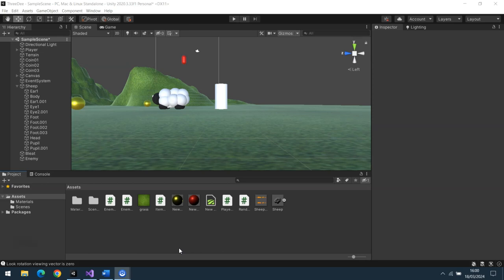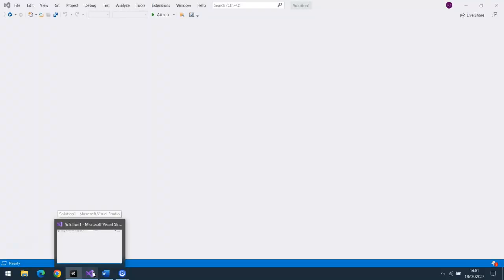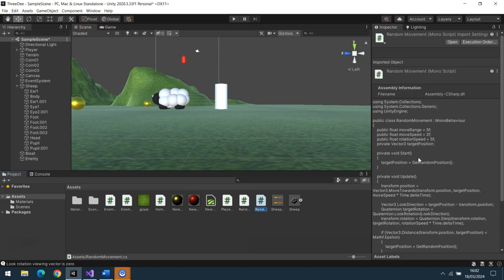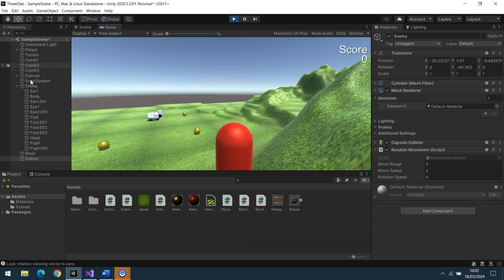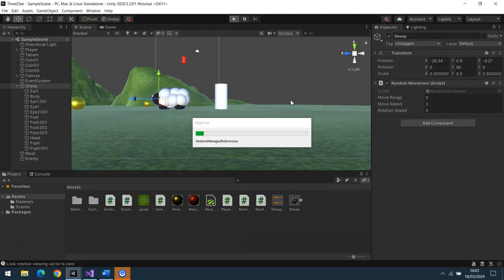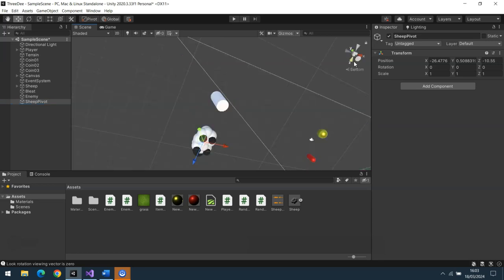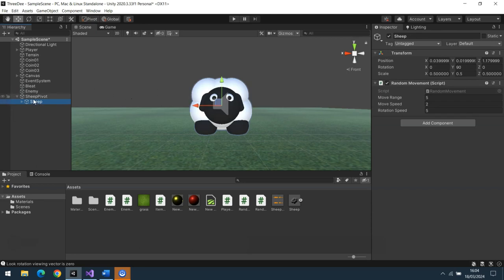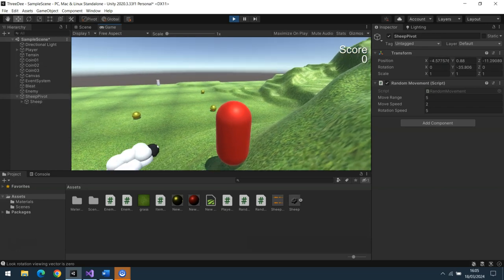Unity 3D Tutorial for Beginners | Random Enemy Movement & Rotation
Make enemies and objects wander around your game with random movement! In this Unity 3D beginner tutorial, we add a reusable C# script that controls movement distance, speed and rotation.

We test the script on an enemy before applying it to a sheep model imported from Blender. Then we improve the sheep’s turning by creating an empty parent object to act as its pivot and attaching the movement script to that parent.

The Random Movement code is available in the video comments for you to copy and try.

Chapters:
00:00 Adding the Random Movement script
00:55 Movement settings and testing
01:49 Applying movement to the sheep
02:49 Creating a parent pivot for better rotation

Follow the playlist to build your Unity 3D game step by step.